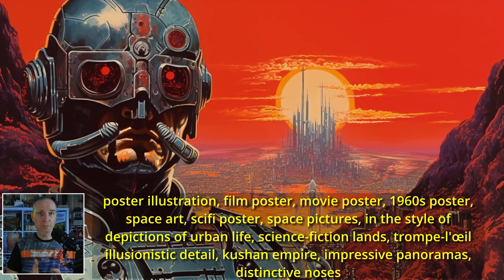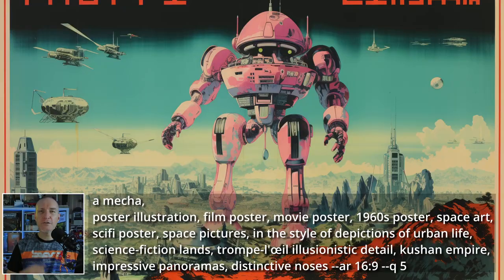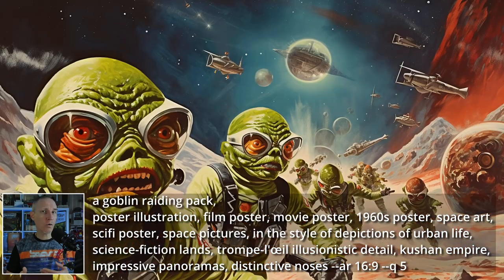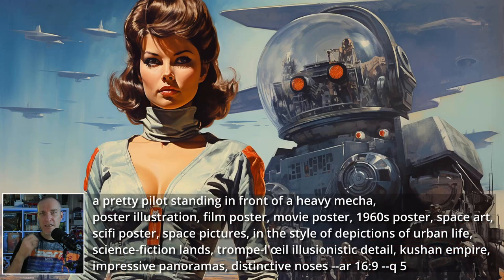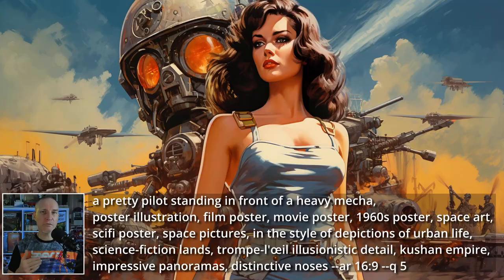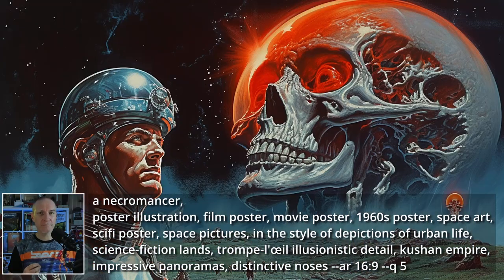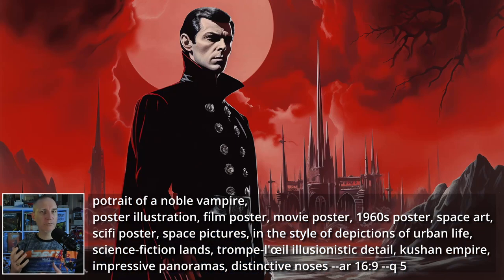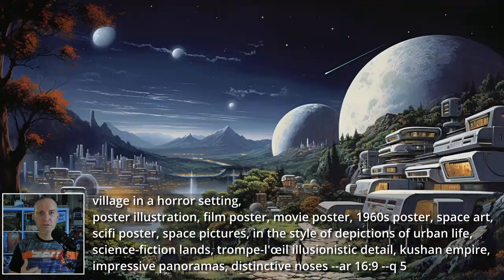Unveiling the Secrets: Paint Like a Human using AI - #2 - The Retro Sci-Fi Look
Paint Like a Human - #2 - The Retro Sci-Fi Look

In this video we're looking at a favourite from childhood... I grew up looking at 60s - 80s sci-fi art on book covers and in art books, so this style has a very special place in my heart. If you want to tug at the ol' nostalgia strings, this is a fantastic art style prompt to try!

This video explores a yester-year art style that made heavy use of airbrushes and oils on canvas. This AI art style prompt is great to make your pics look very retro and human-made - all without using a single artist's name in the prompt!! There are a ton of prompts listed in the video, so please feel free to pause it where you need to copy down the prompts you'd like to try.

I've made these prompts in Midjourney v5.2 - but all of these tips can translate well to any AI art program you're using!

-- Cyber Art Jahd --